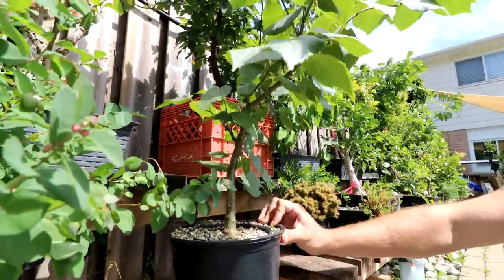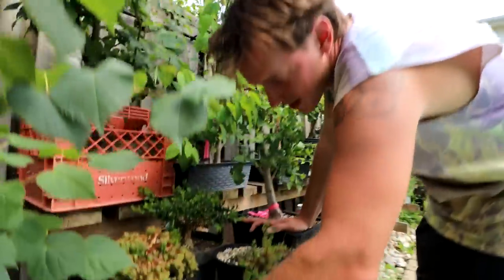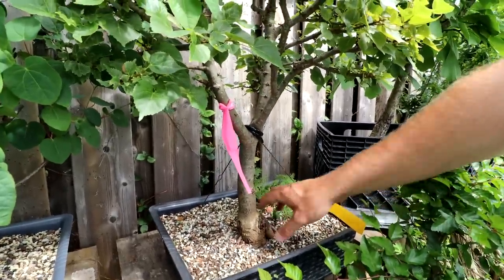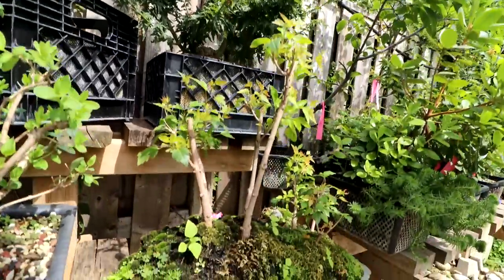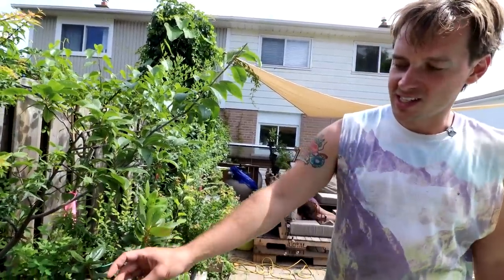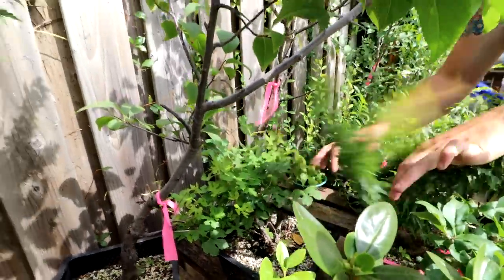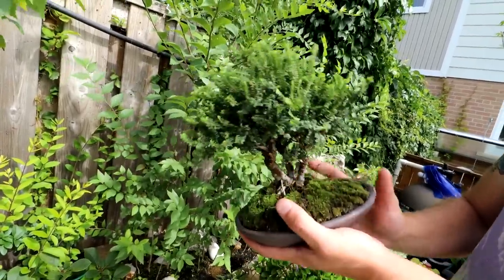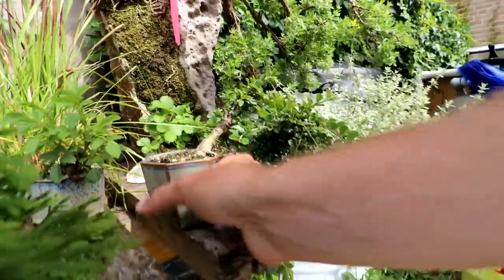Bench Tour at Connors, Part 6 of 7, The Bonsai Zone, Aug 2022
We continue the tour of Connor's benches as we slowly get towards the end.
A fascinating multi part series with insights on trees in all stages of development. Connor discusses the techniques and goals for them.